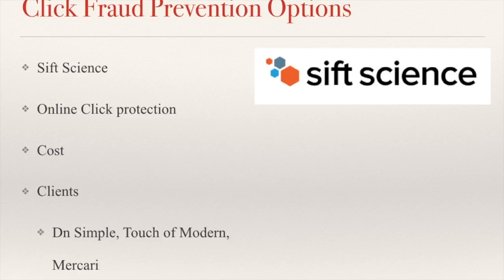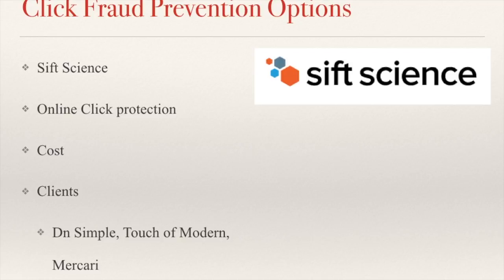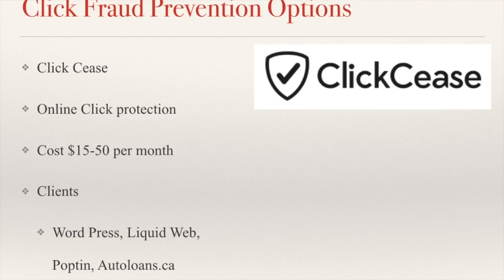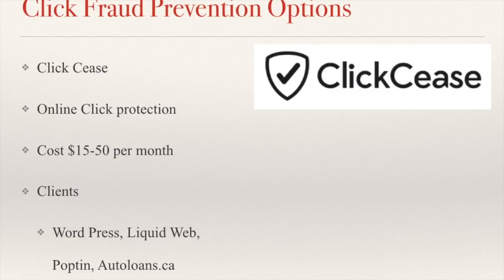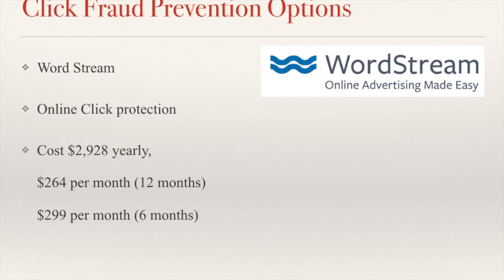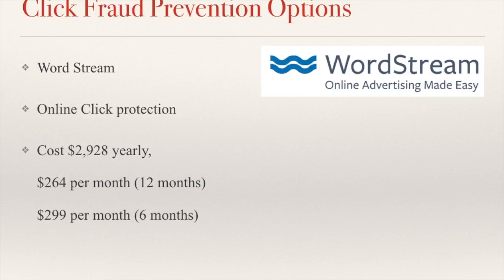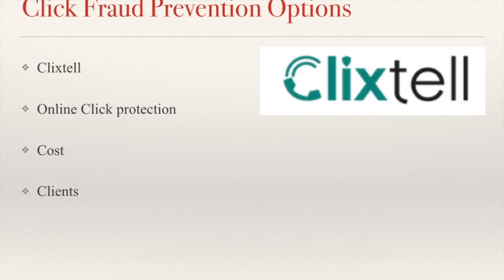How to Prevent Click Fraud